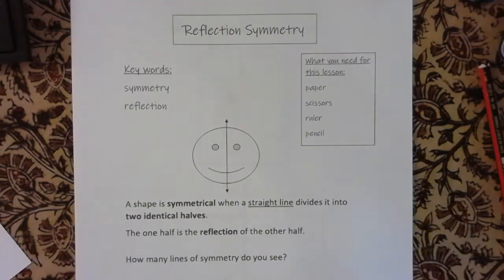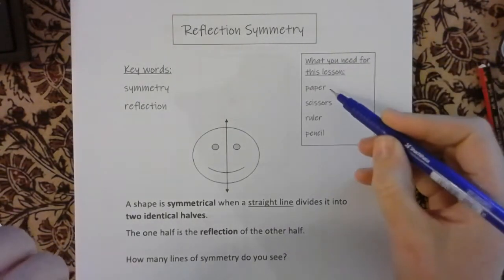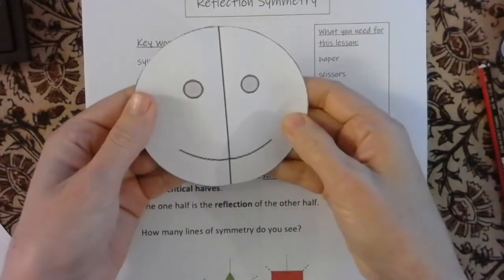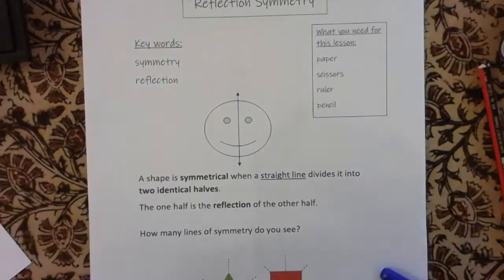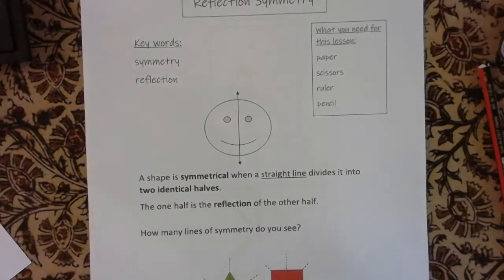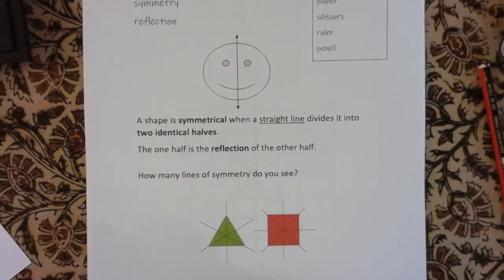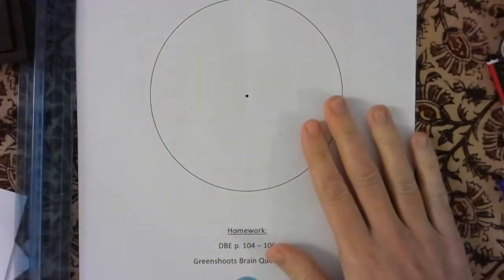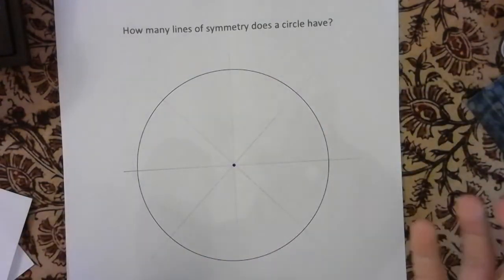Mathematics : Grade 6 : Week 5 : 5. Reflection Symmetry